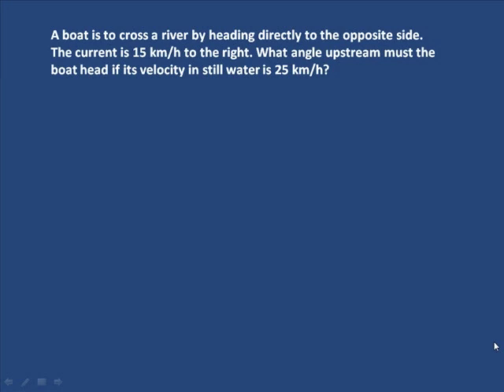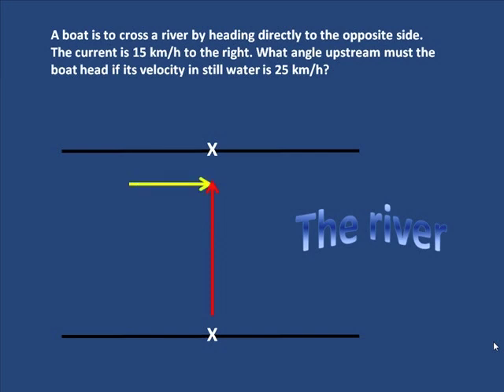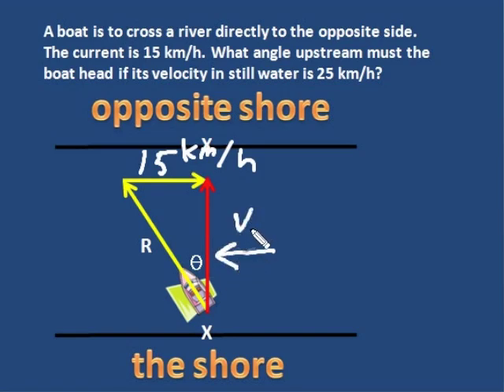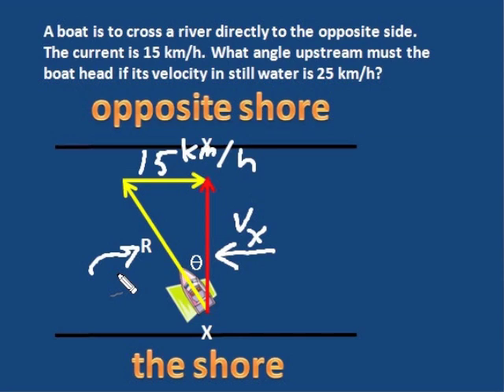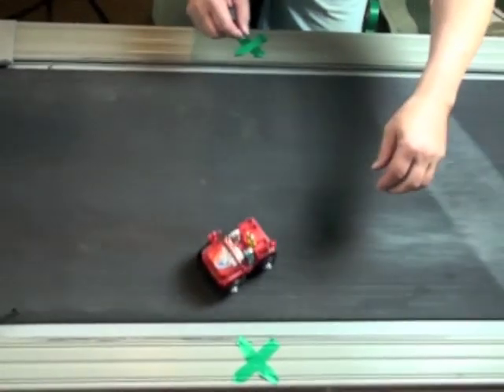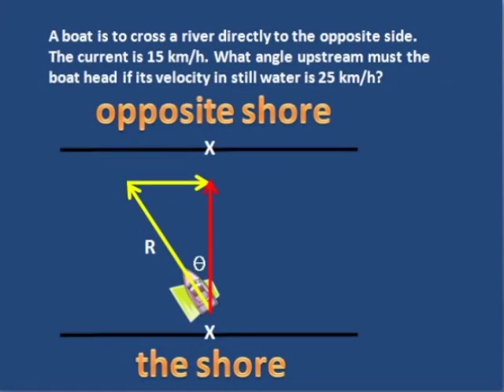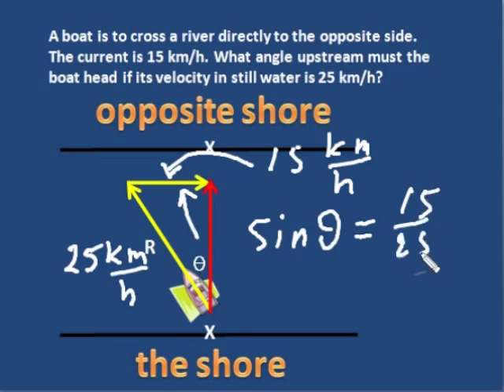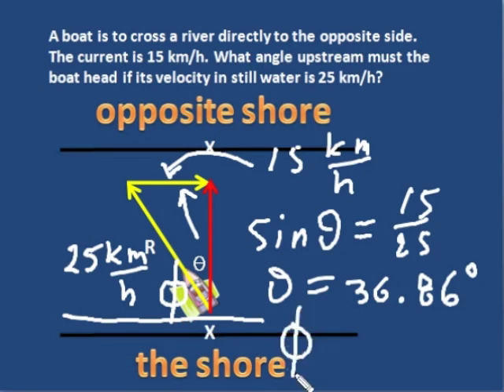Relative Motion Problem 2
Relative motion explained with an ease and grace that only The Best can provide. Problem 2 of the relative motion series.